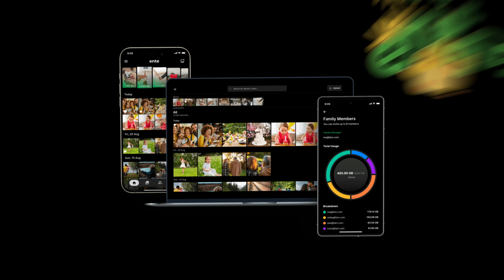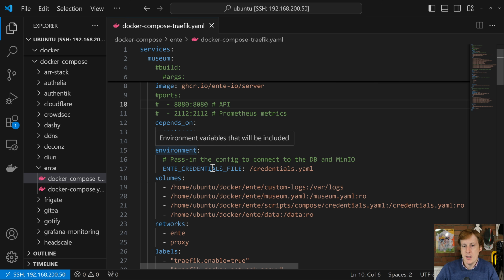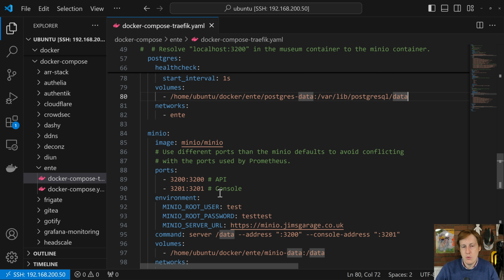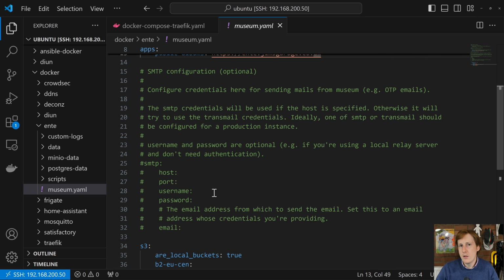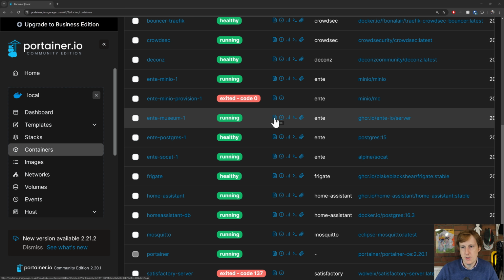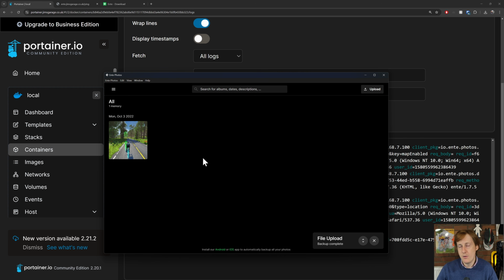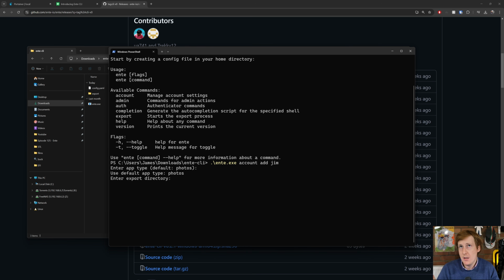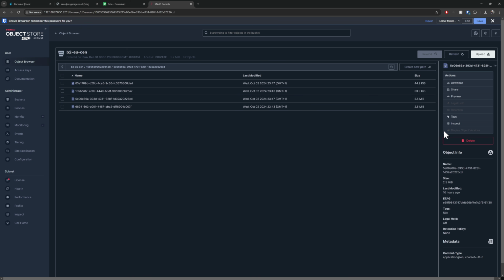Ente - End to End Encrypted Photo Storage For FREE!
"End-to-end encryption, durable storage and simple sharing". Is this the perfect replace for Immich and Photoprism?

In this video I showcase how to deploy and configure Ente.

00:00 - Introduction to Ente
01:51 - Configuration Walkthrough
18:48 - Deployment
21:31 - Ente Client Login & Upload
26:05 - Ente CLI & Unlimited Storage
33:30 - Export
34:50 - Outro